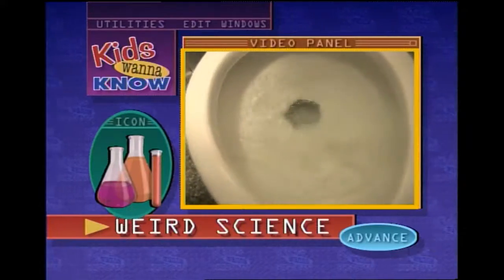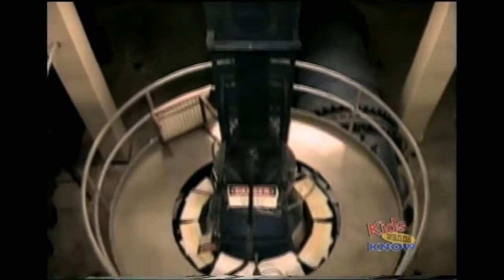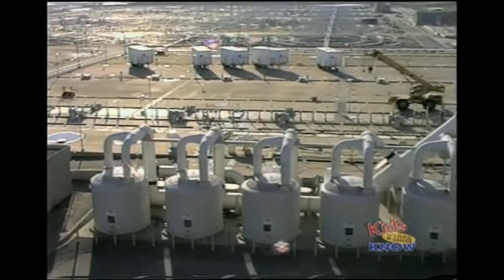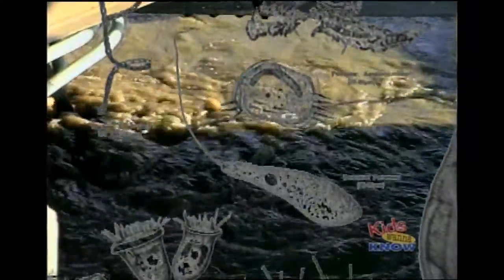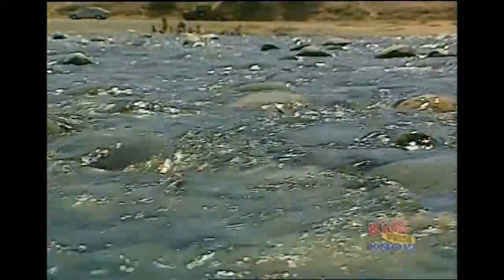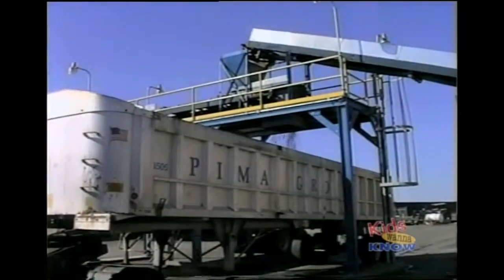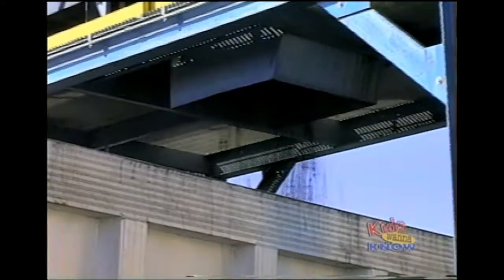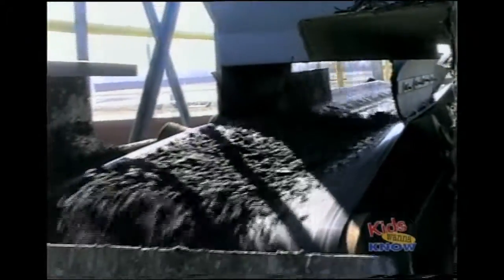Kids Wanna Know - They Make WHAT From the Stuff You Flush Down the Toilet?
Kids Wanna Know host Chris Eddy goes "undercover" to find out all the things that can be recycled from the stuff you flush down the toilet. Eeeew!  From May 27, 1996.